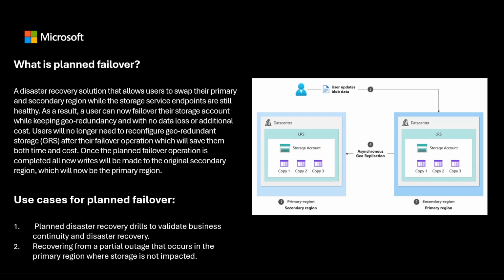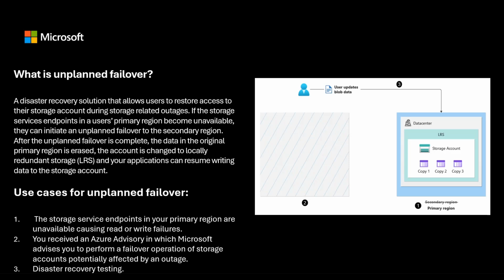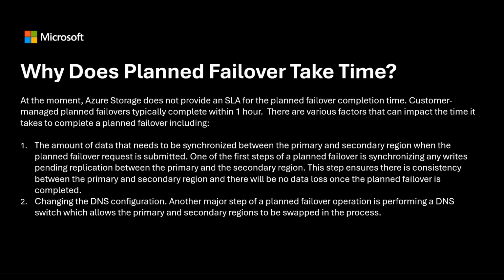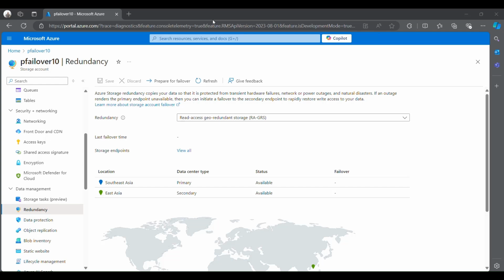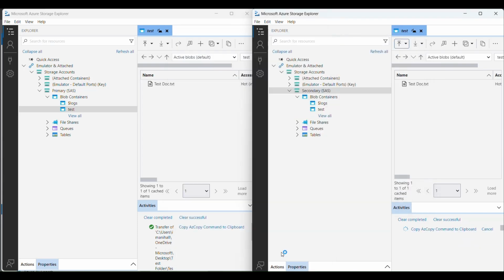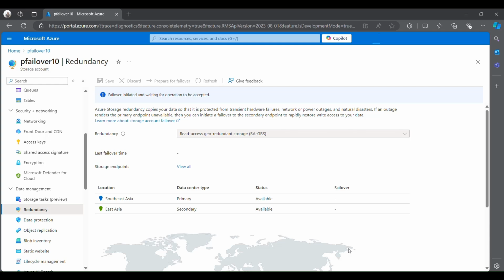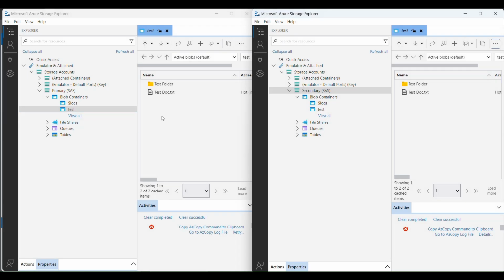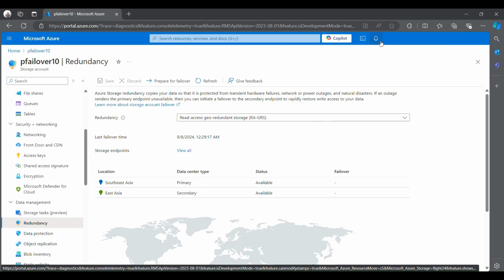Azure Storage Planned Failover - Demo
A full product demonstration of one of Azure Storage’s newest disaster recovery solutions, Planned Failover. Planned Failover provides the ability to swap your geo primary and secondary region while the storage service endpoints are still healthy. As a result, an administrator can now failover their storage account with no data loss and maintaining their geo-redundancy.